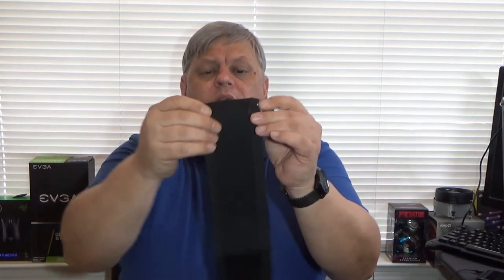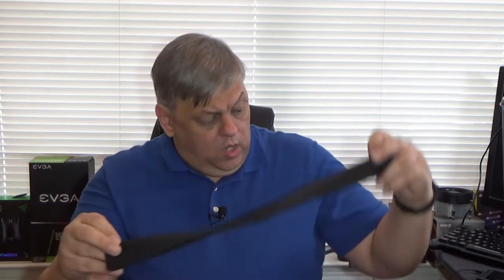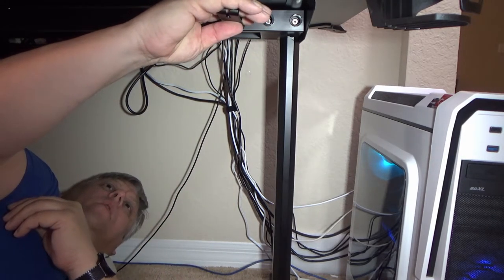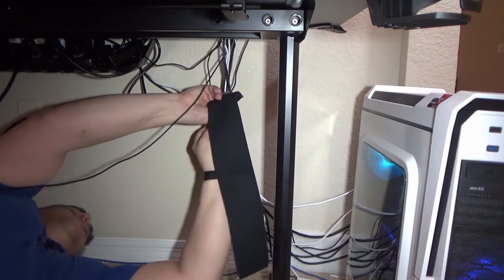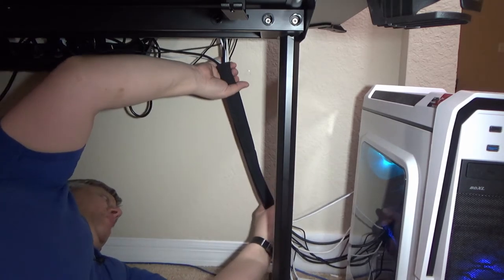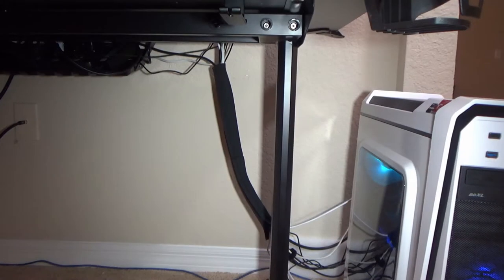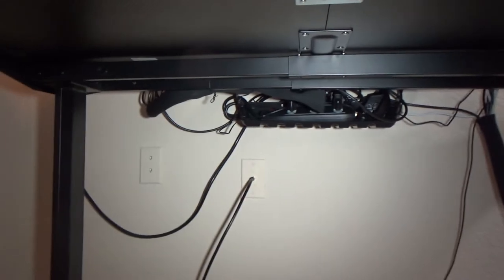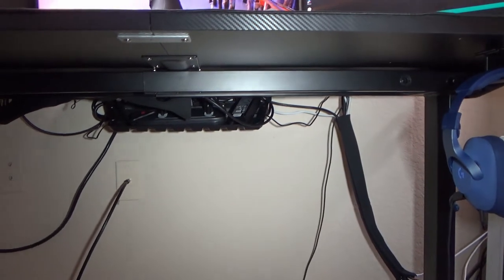Under The Desk Cable Management. Cleaning up the rat's nest I made when I put together the new desk.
I used a few items available from Amazon to clean everything up, and while I have a few extra things to do under there, its a big improvement.

Aluminum Headphones Hook

Cable sleeves

Yes, I know, there is more work to do, but by the time I post the video on changing my desk set up, it should all be nice and tidy!